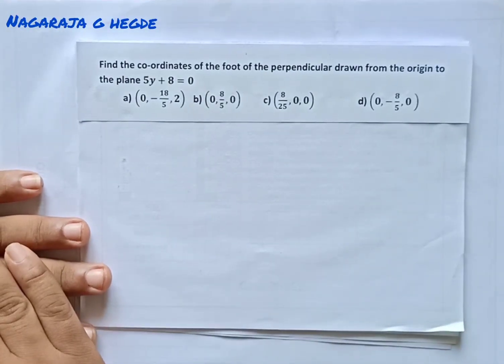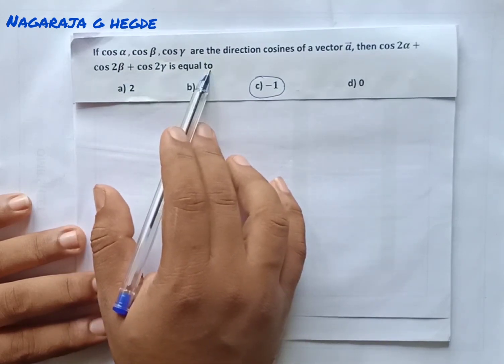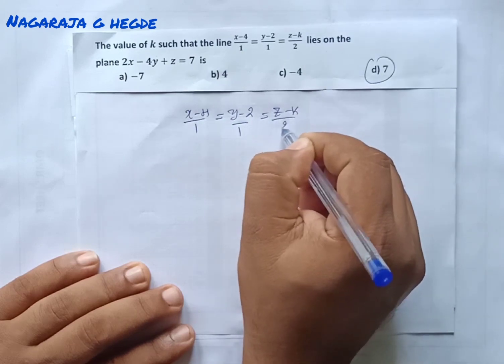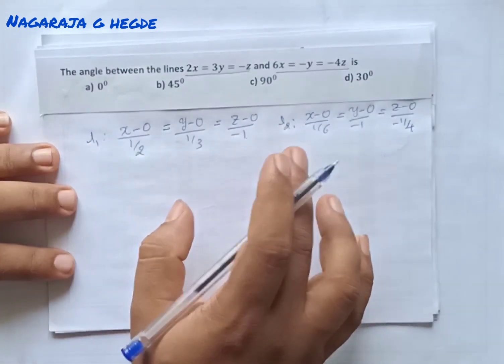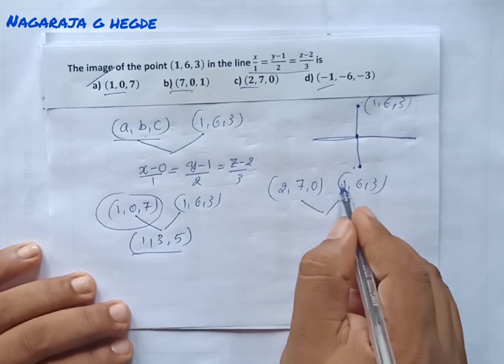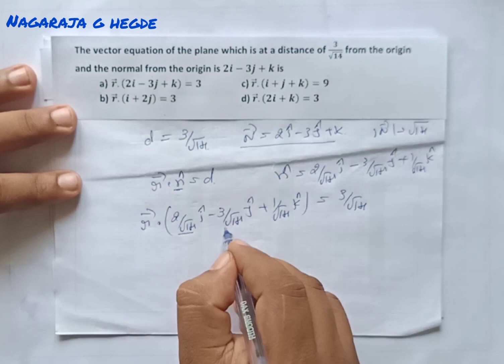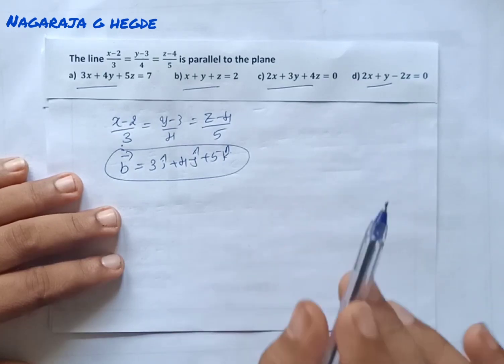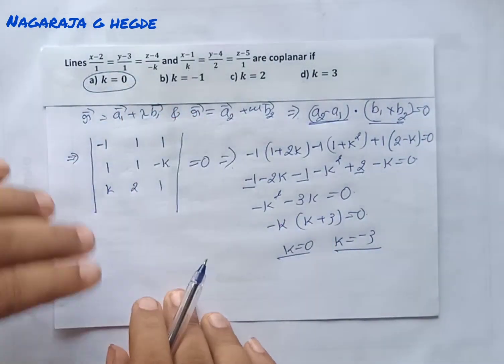Second puc CET: 3D Geometry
In this video I solved CET questions which is appeared in KCET from the chapter 3D Geometry.